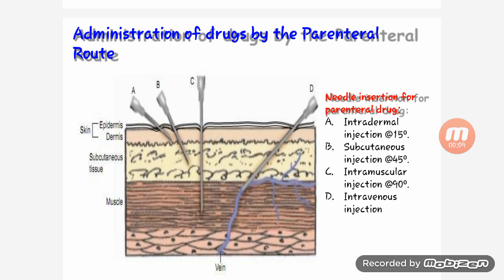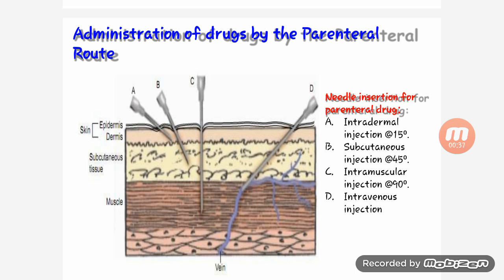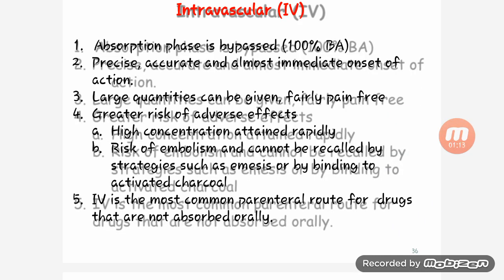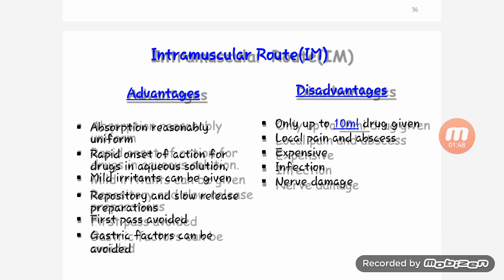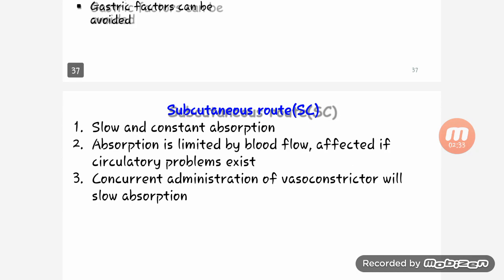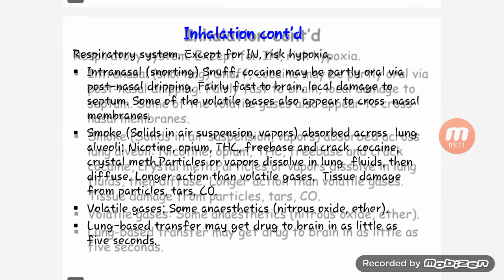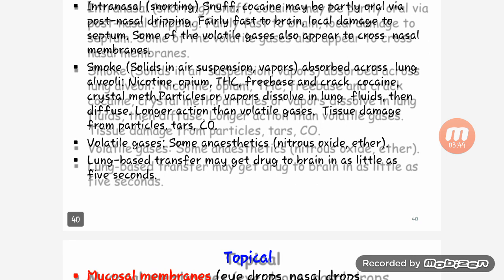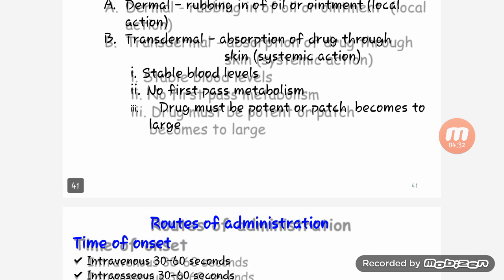JVWU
parenteral route